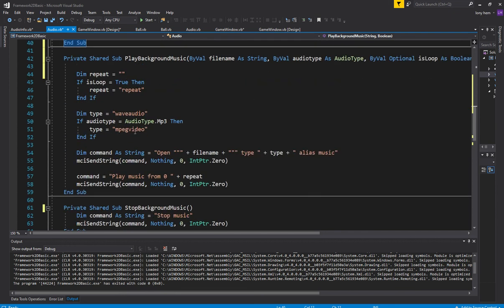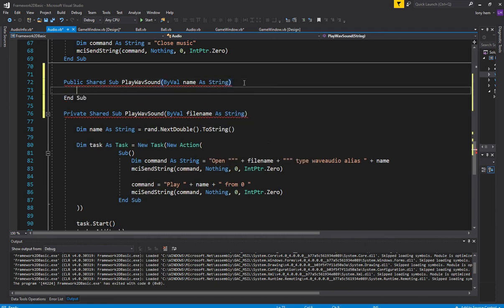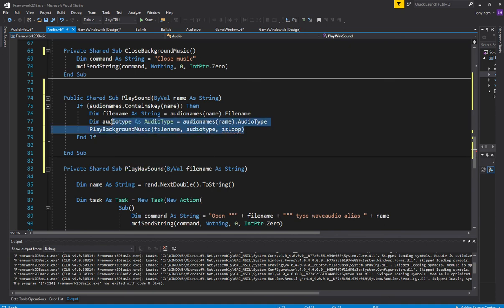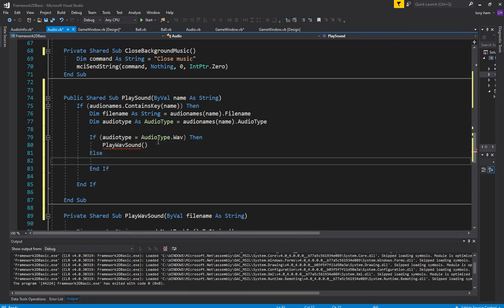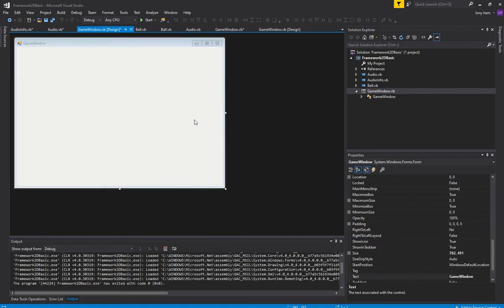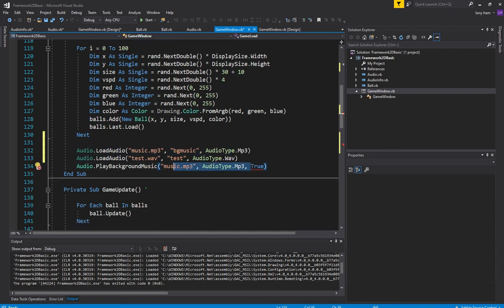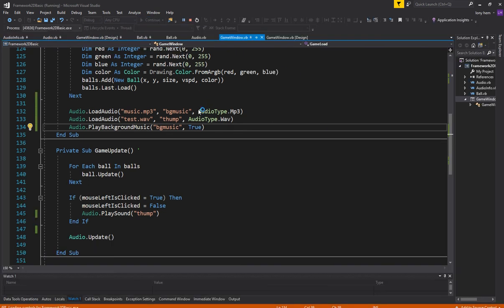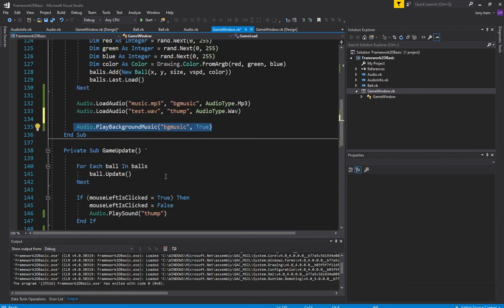VBGM117-2 - VB.NET Further Improvements - Adding audio methods - Part 2